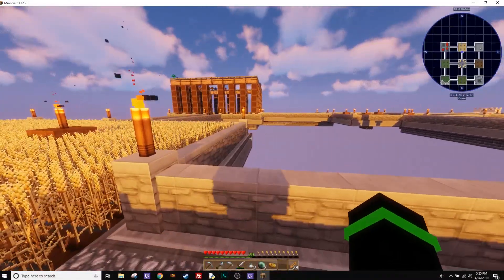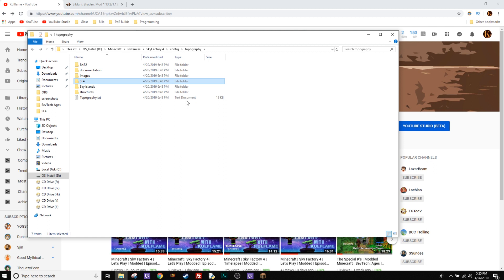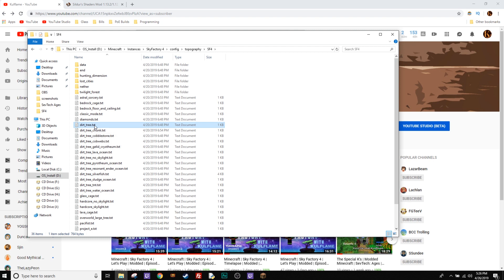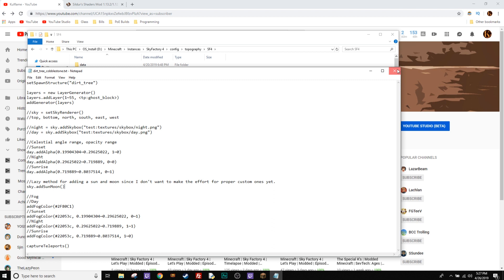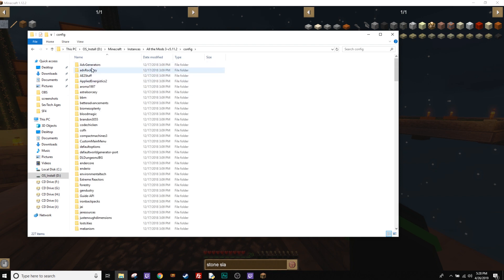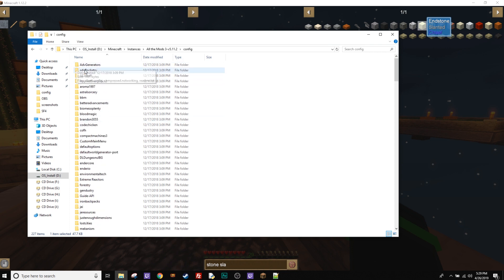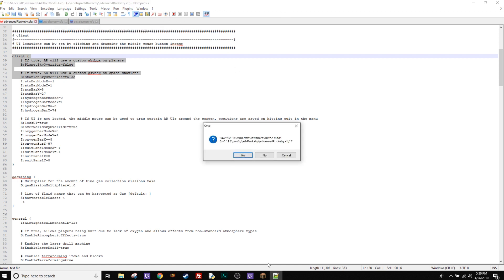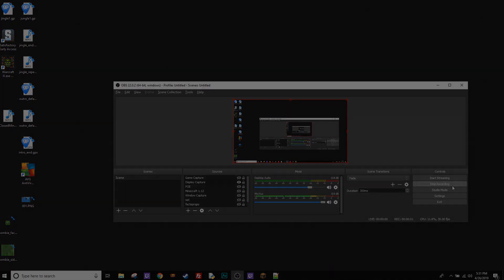How To | Shaders in Sky Factory 4 | Minecraft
Thanks to Clym for suggesting I do this video.

Go to your instance folder and navigate to config/topography/SF4. Theres are text files there for each world type. Find yours and add // in front of these lines:

sky = setskyRenderer()

night = sky.addSkybox("test:textures/skybox/night.png")

day = sky.addSkybox("test:textures/skybox/day.png")

And everything should work like a charm.  Also dont forget to add optifine.

Shaders used in gameplay footage: Sildurs Vibrant Shaders v1.18 High

Resource/Texture Pack used Soartex Fanver Modded Universal Smooth and Clean 4.1.0 can be found

Music copyright Kulflame, 2019.  Written by Kulflame as teased in the video ;)

Leave a comment letting us know what you think!  How could I do better?

Want to play games with us? We are looking for fellow gamers!